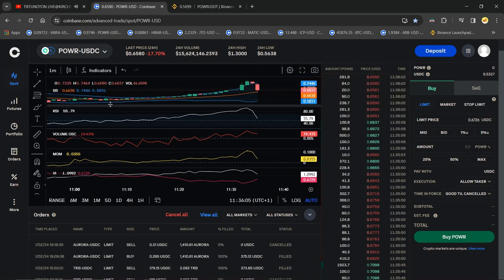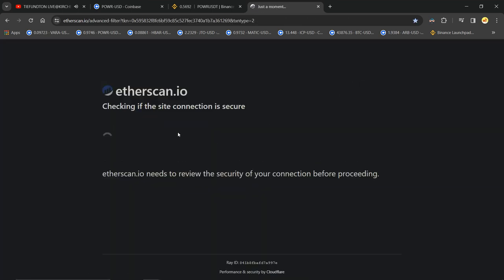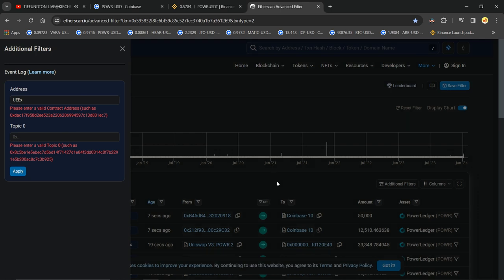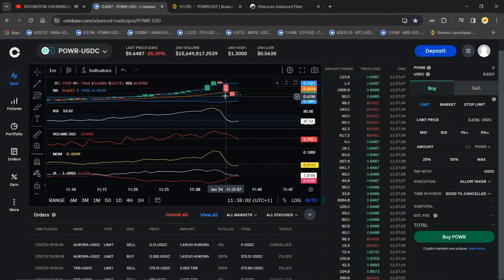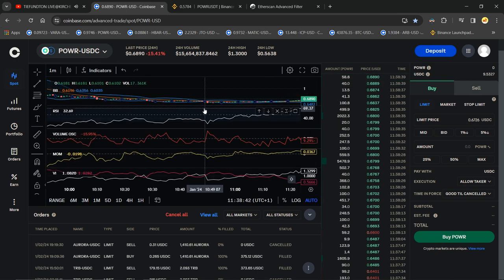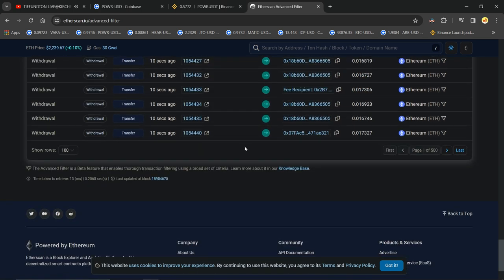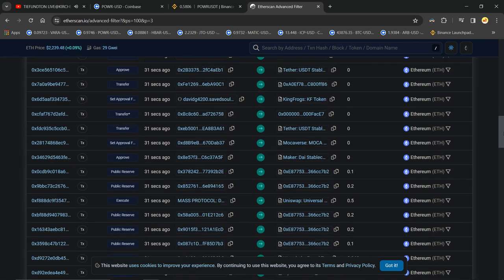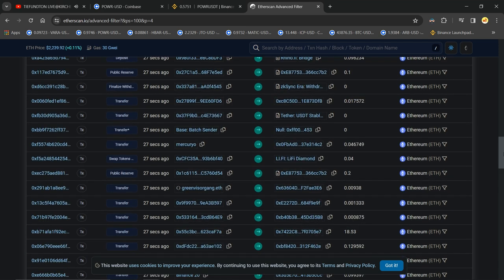See Who Is Bying POWR?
Here I show you how you can see who is buying any crypto